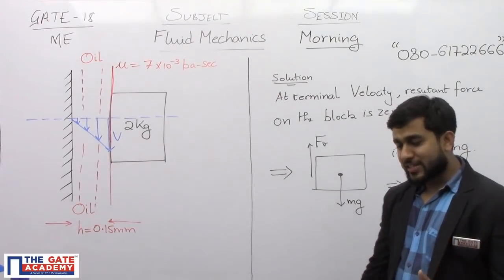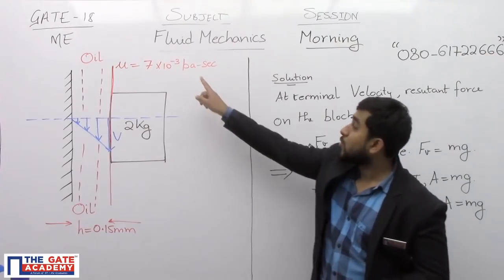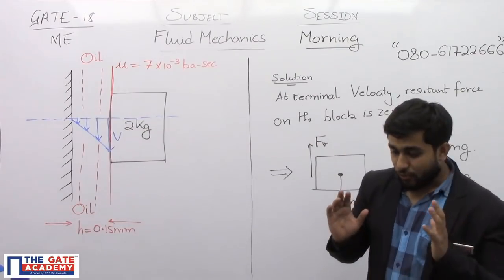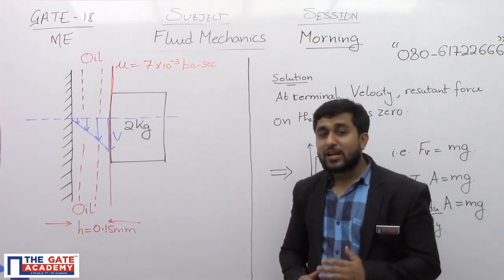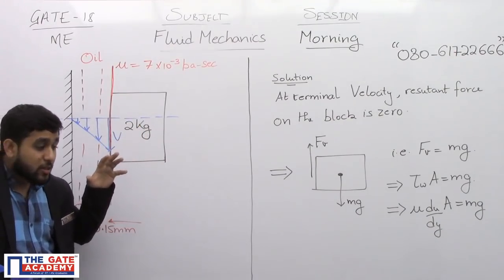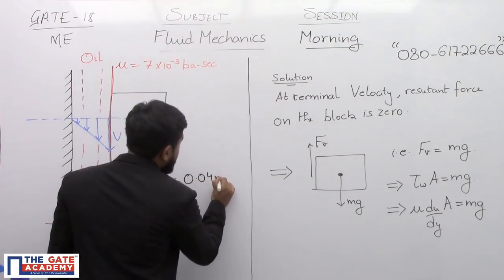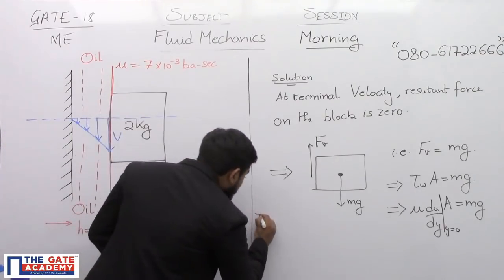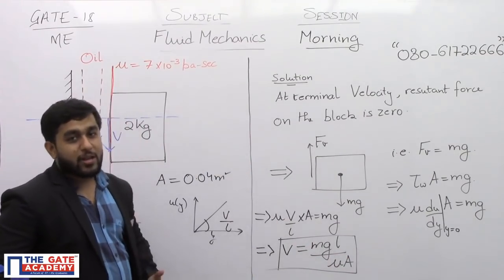Fluid Mechanics | 03 | Mechanical Engineering | GATE 2018 Exam Solution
A block of mass 2 kg slides down steadily against a vertical wall. A very thin oil layer of thickness 0.15mm acts as a lubricant between the block and the wall. The thickness of oil layer is 0.15 mm.
If the interface area of block is 0.04 m^2, the dynamic viscosity of oil is 7×〖10〗^(-3) Pa-sec. Find out the terminal velocity of the block. Take g = 10 m/s^2.
Assume the velocity profile developed in oil layer due to sliding of block to be linear.